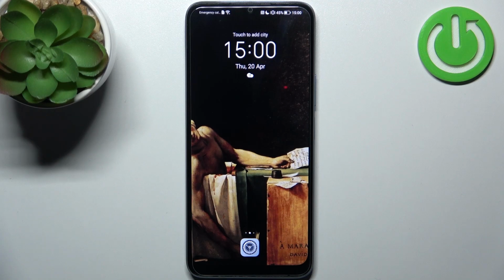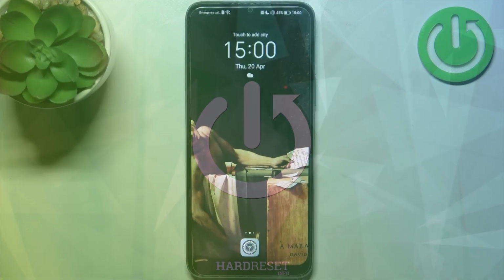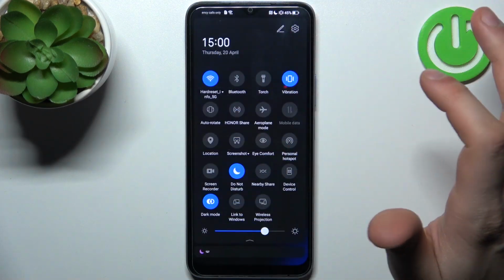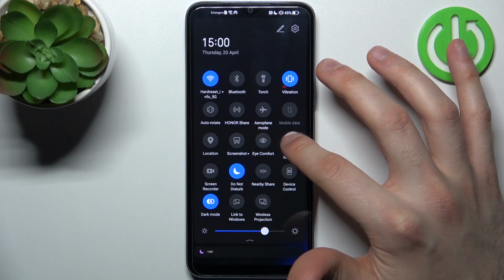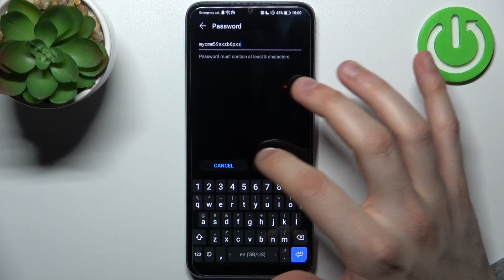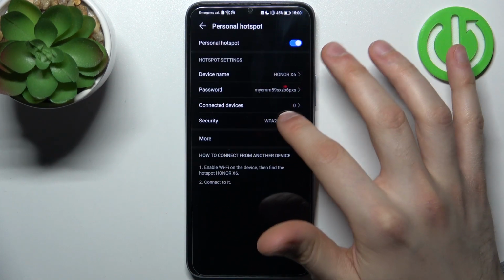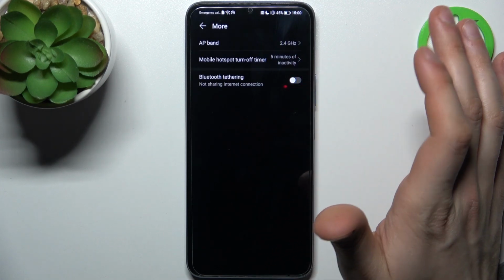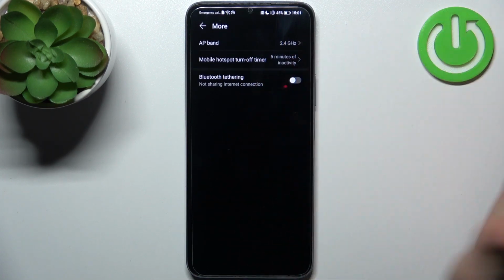How to Use Portable Hotspot on HONOR X6? - Share Internet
Learn more about HONOR X6

For those intending to set up a portable hotspot on their Honor X6, watching this video may be crucial. This video demonstrates how to set up the HONOR X6 as a portable hotspot network. The objective of this video, and all other videos found on this channel, is to help you find a solution to the problem you are facing. If you subscribe to our channel, like our videos, or give us a comment or suggestion for more content like that, it will show you how much we value your time and effort in making these tutorials. Thanks!

Portable Hotspot on HONOR X6?
How to start a portable hotspot on HONOR X6?
Can I use Hotspot on HONOR X6?
How to open Portable Hot Spot on HONOR X6?